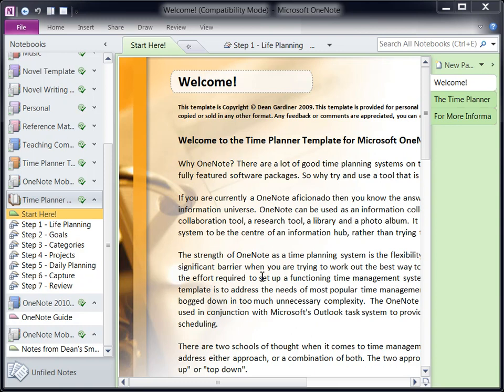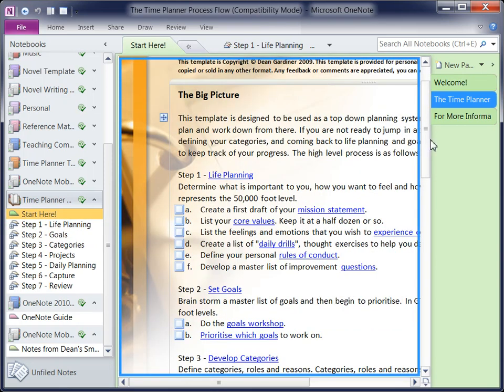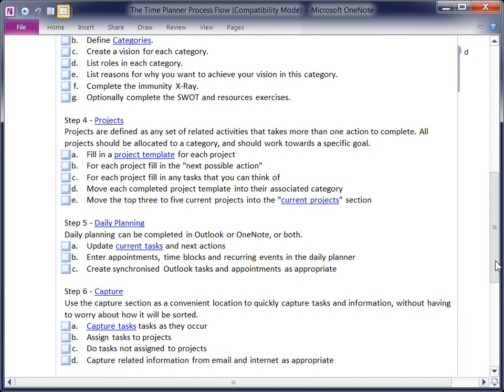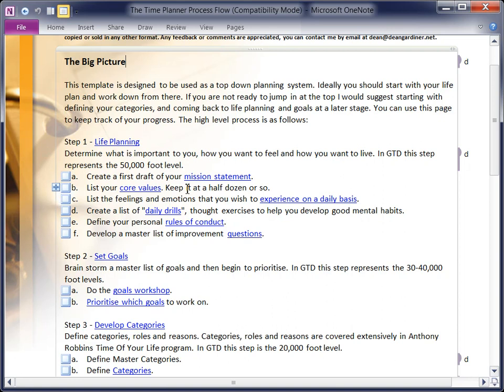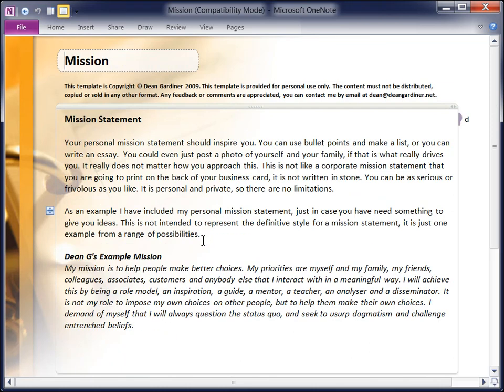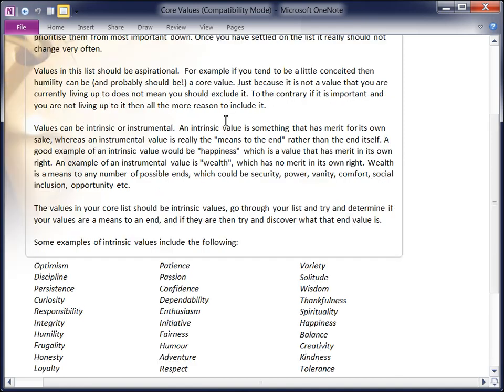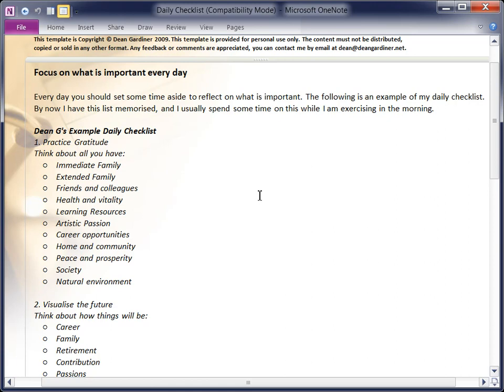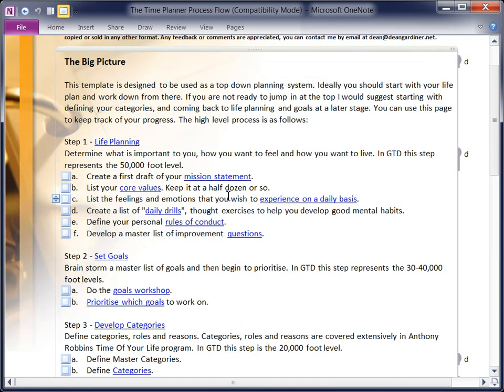OneNote Time Planner - Lesson 2: Life Planning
Welcome to the second lesson in a series on how to use the OneNote Time Planner template by Dean Gardiner. The OneNote Time Planner is a template for OneNote 2007 that is a complete time management tool. It can be used for popular time planning systems by David Allen, Stephen Covey and Anthony Robbins.